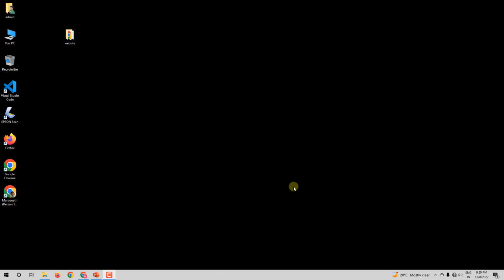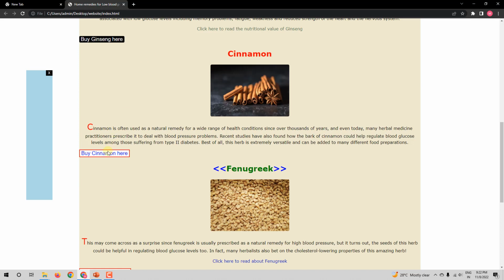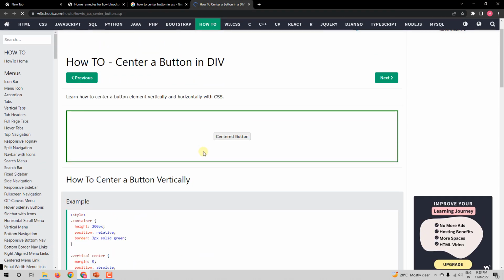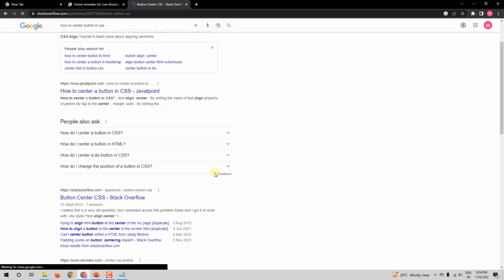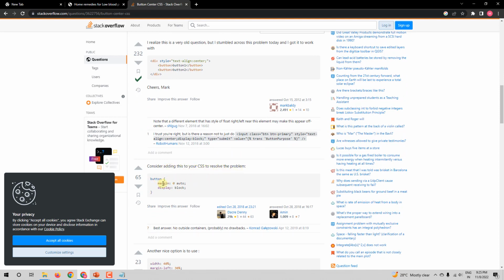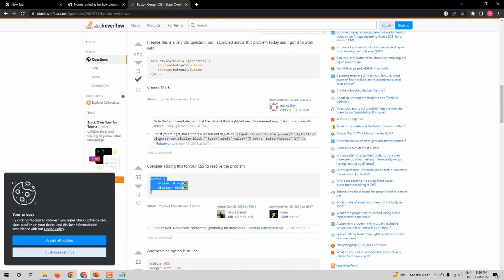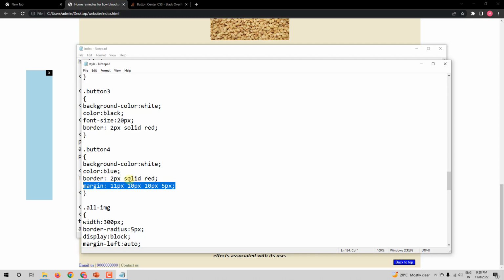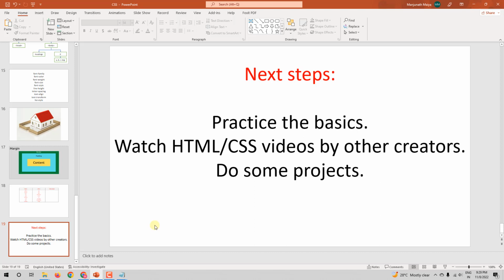CSS for Absolute Beginners - 20 - Conclusion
Hello everyone,

In this video, we wrap up our course on CSS.